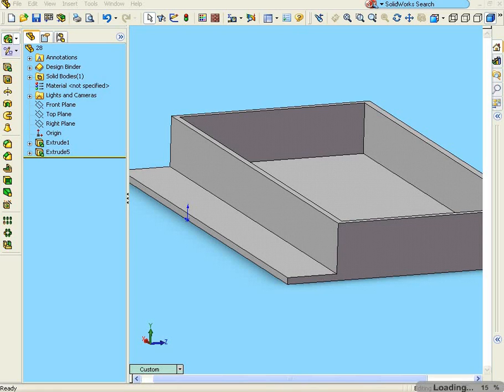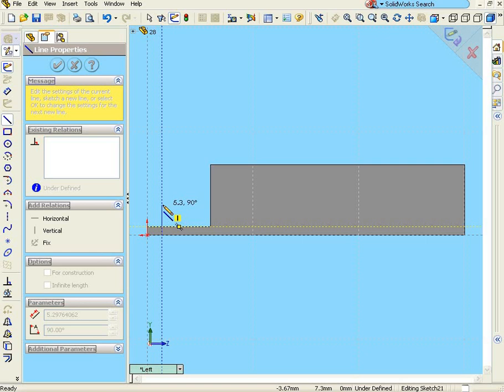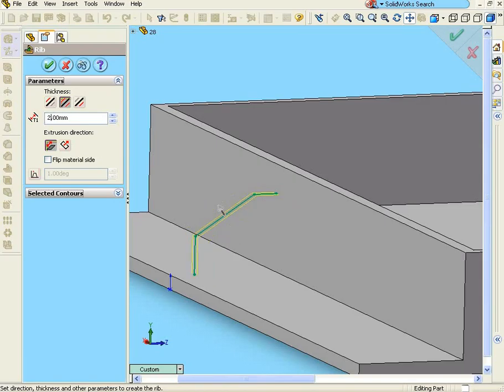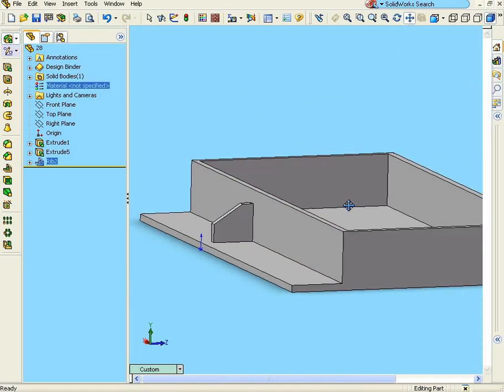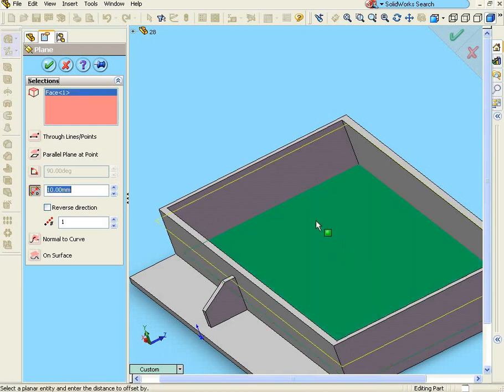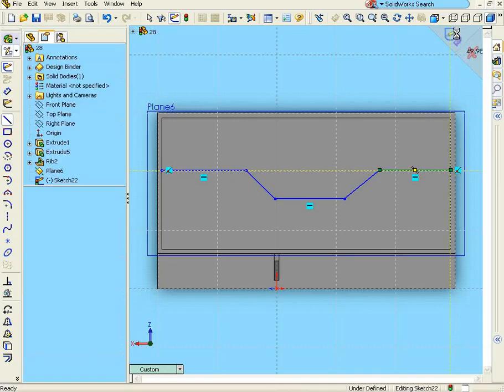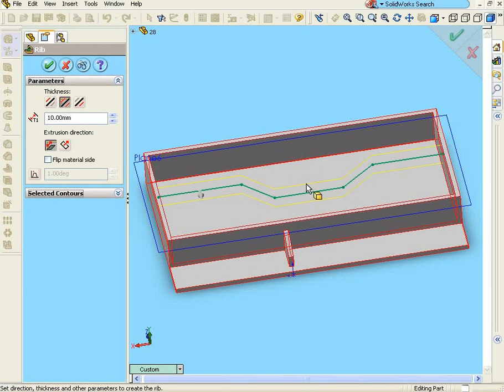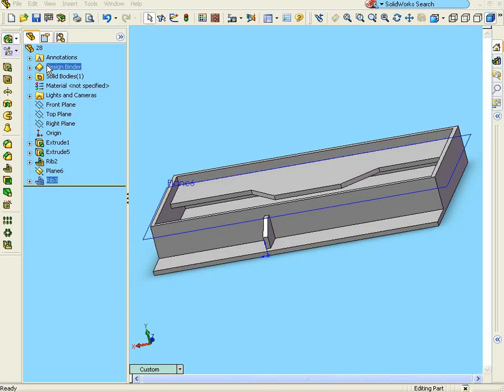SolidWorks Rib (Intro 1.28)